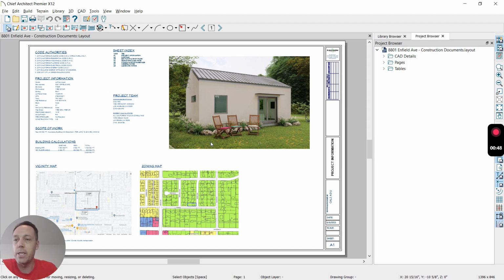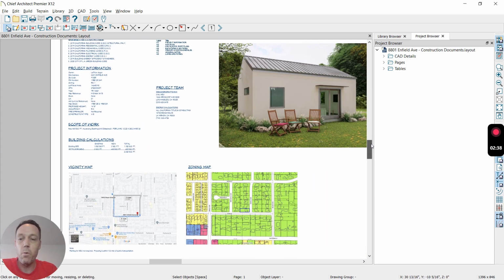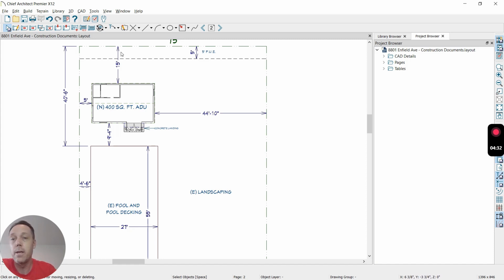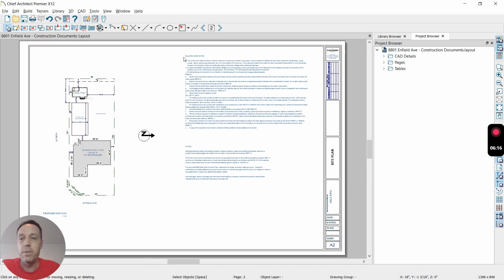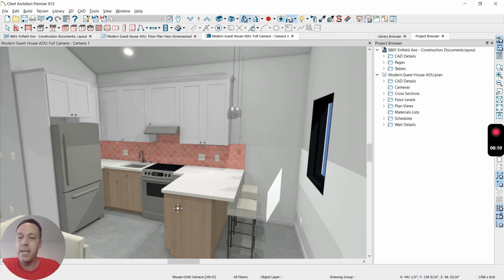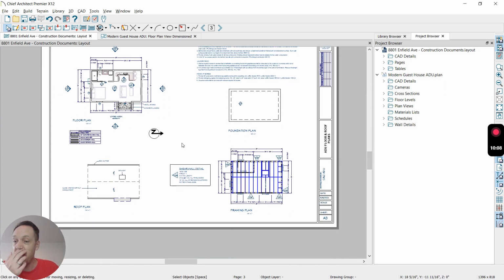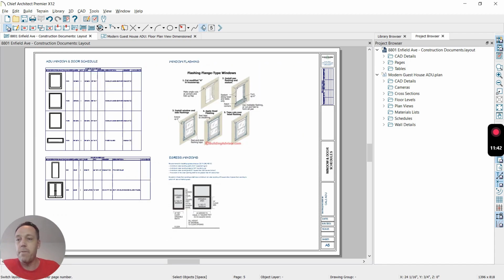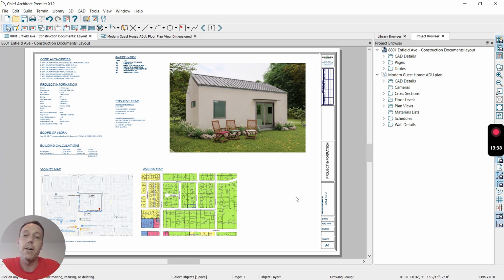Modern Guest House Floor Plans | ADU Design & Construction Drawings (LA)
A look at the design and construction drawings behind a modern guest house ADU. See how plans translate into a real backyard home — and what to look for in good ADU design.

Designed and built by CALI ADU in Los Angeles.

📍 Designed & built by CALI ADU — premium ADU design & construction across Los Angeles.
🏡 Fixed, transparent pricing. One-story and two-story models available.